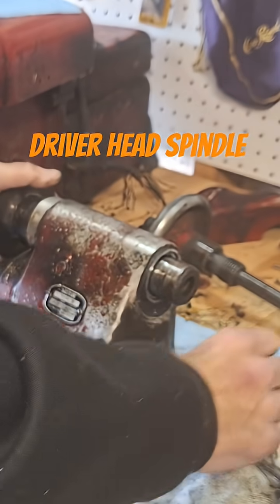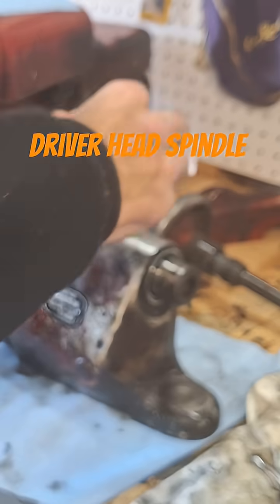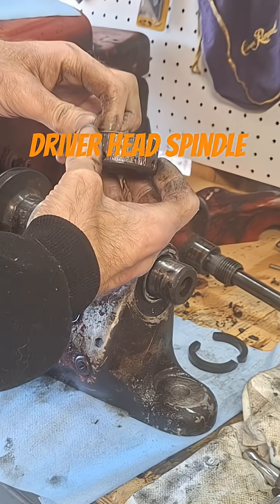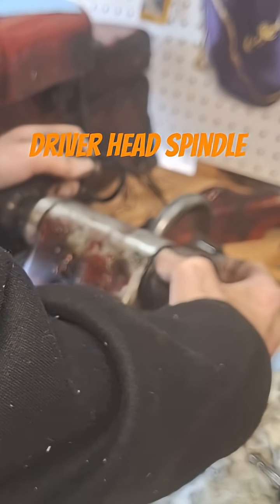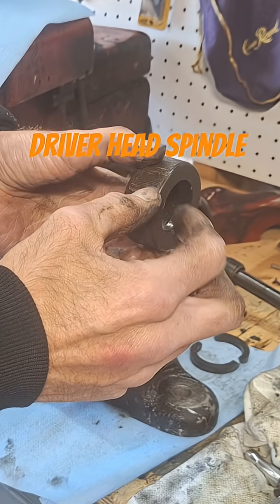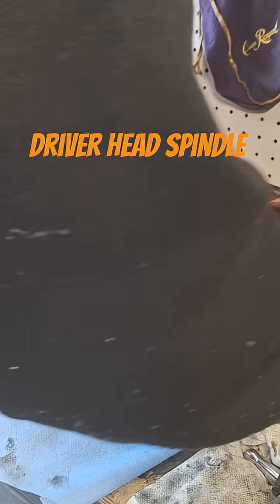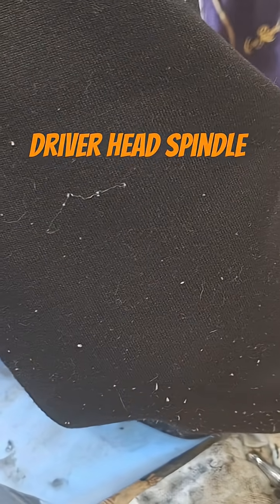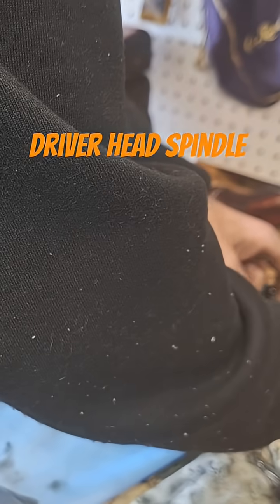What’s Inside This Old Spindle?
Black and Decker valve refacer driver spindle assembly. Having to disassemble the valve driver head to replace wiring harness.